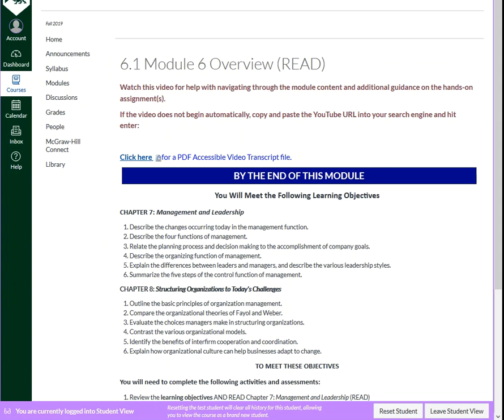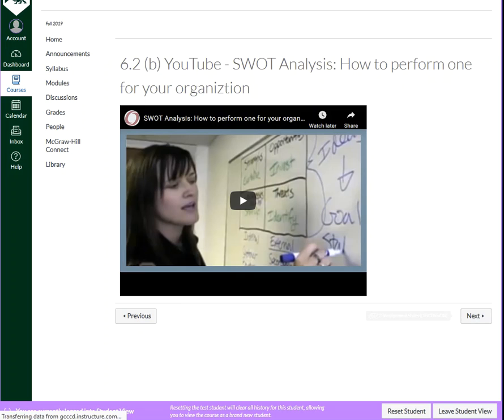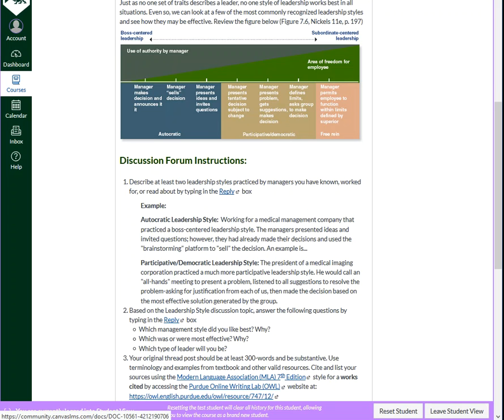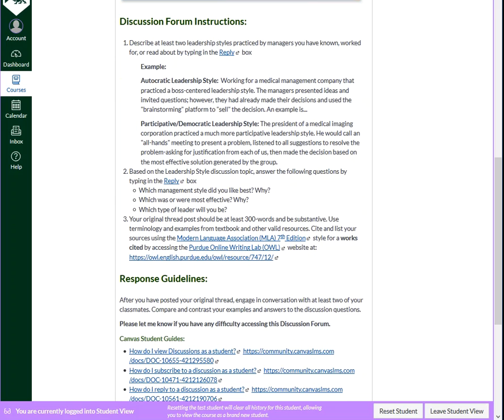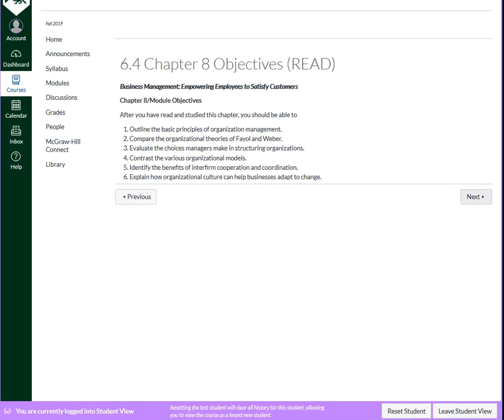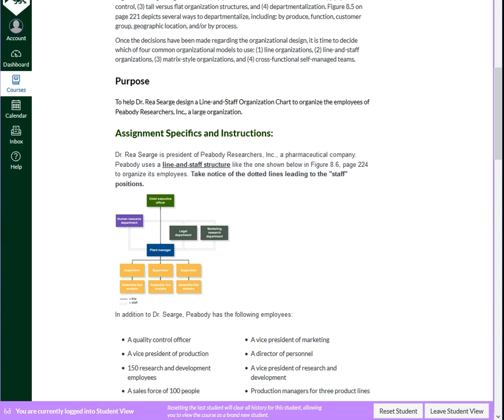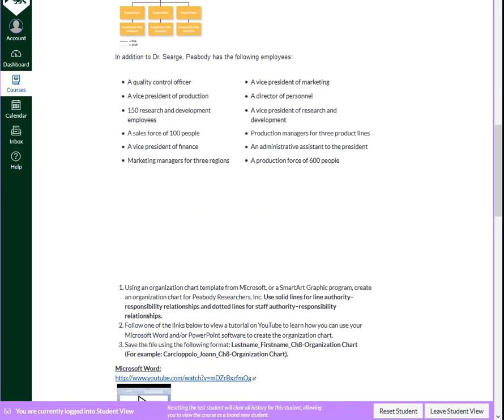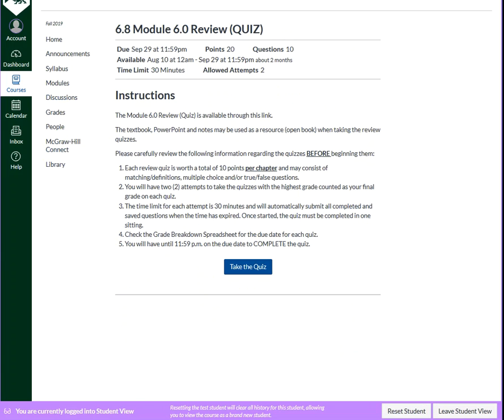Introduction to Business Online Course Module 6 0 Overview